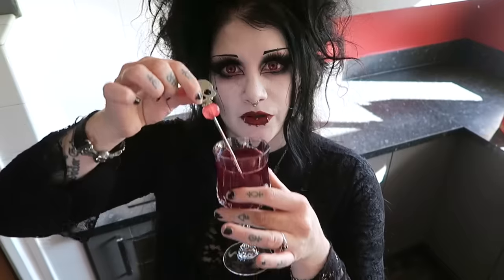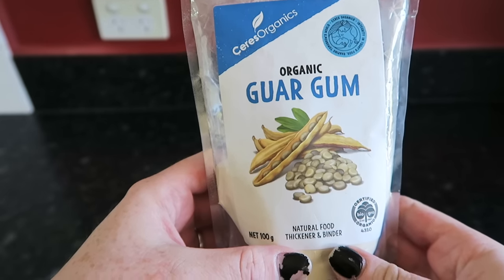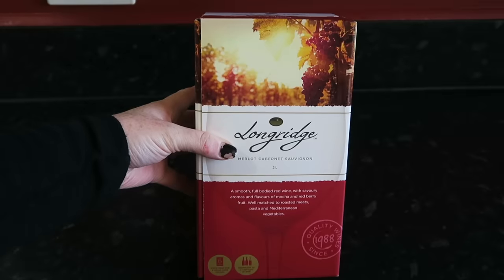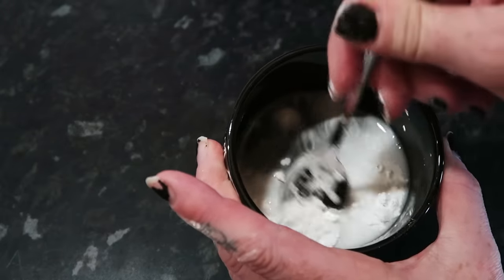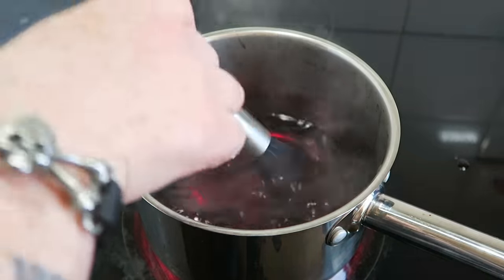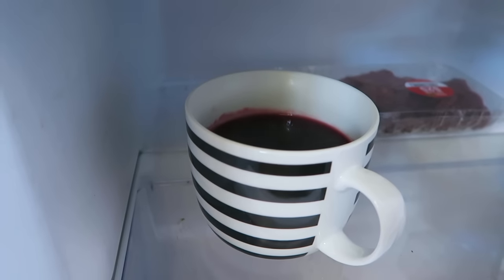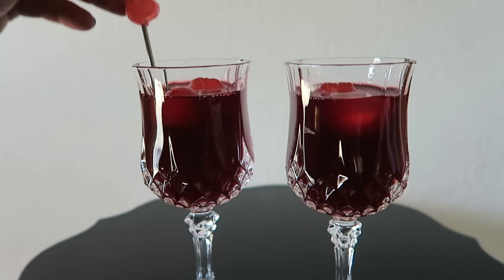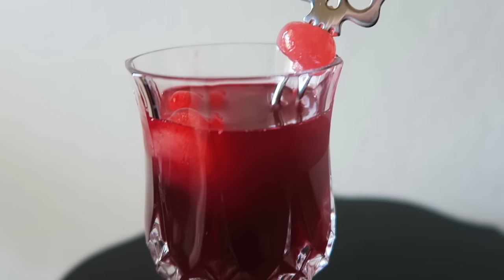Realistic Blood Cocktail or Punch! | Black Friday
BEST HALLOWEEN DRINK EVER. Feel like a vampire and get drunk at the same time!
☥ Amazon Wishlist

☥ Notey Notes:
This video was not paid for. Amazing fangs kindly provided by Father Sebastiaan. All opinions expressed herein are genuine and my own, and always will be.